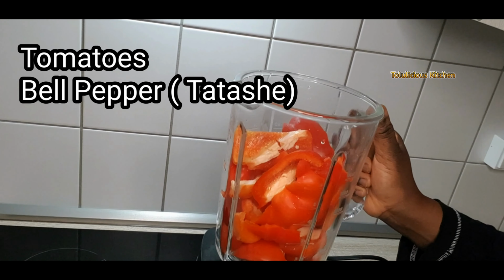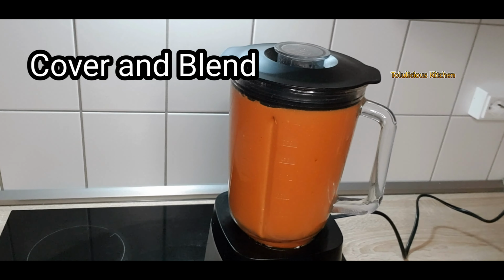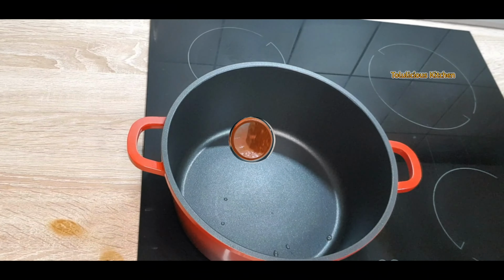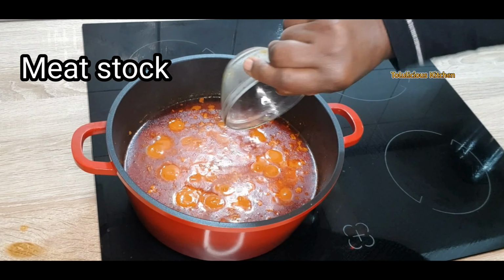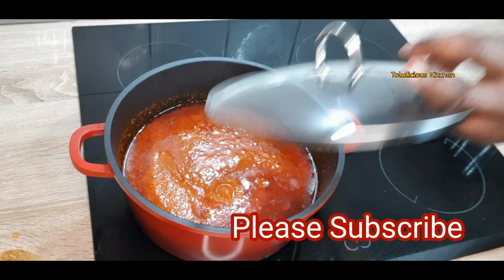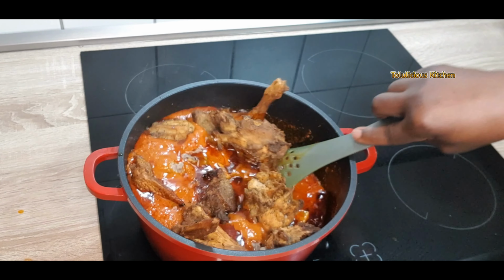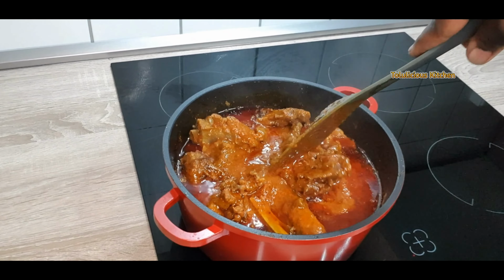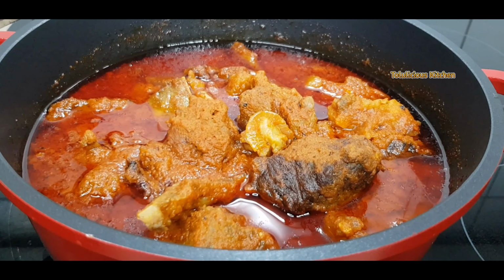How to make the best Nigerian Stew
This Stew is flavorful, absolutely delicious, healthy and delicious.

Ingredients:
Bell Pepper
Tomatoes
Locust Beans
Ginger Root
Garlic Cloves
Onions
Thyme
Curry
Seasoning Cube
Chillie Powder
Salt
Palm Oil
Meat Stock
Goat Meat ( Boiled)
Dried Assorted Meats